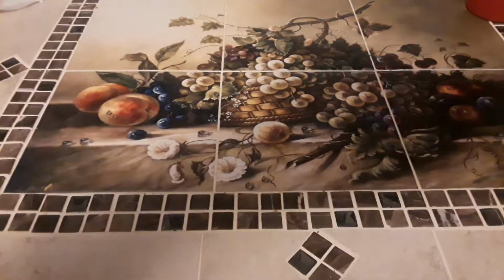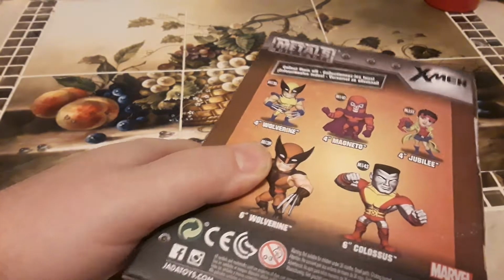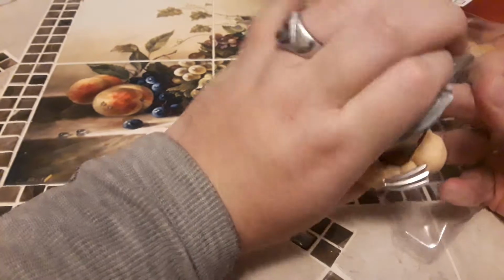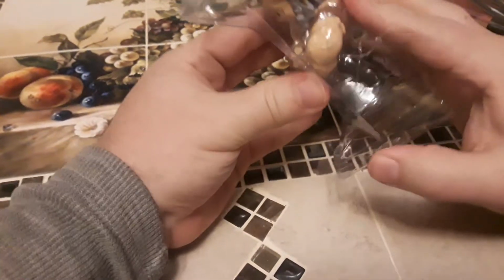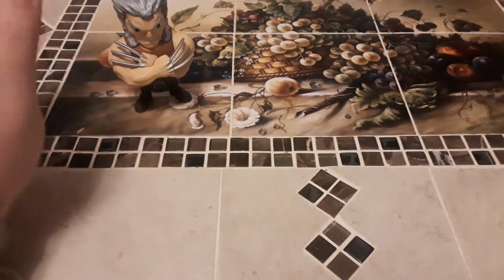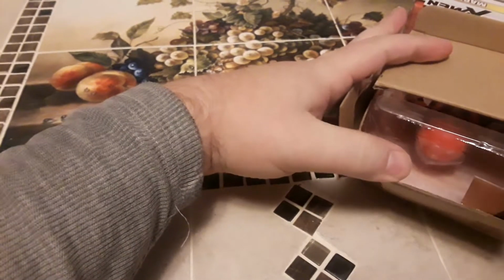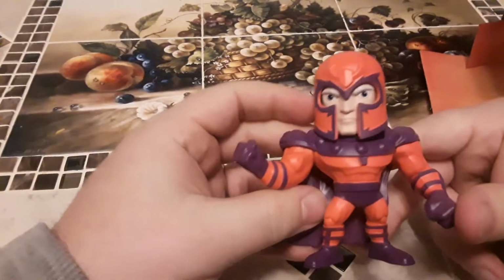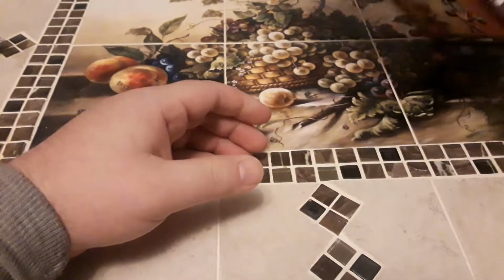Metals die cast Old Man Logan and Magneto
These things I like the size of to Nano figures stacked on top of each other